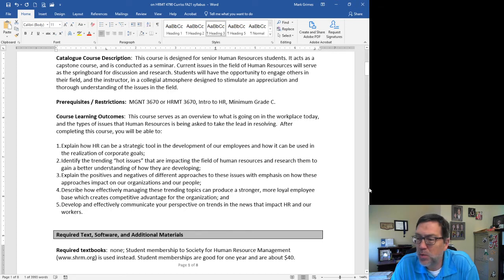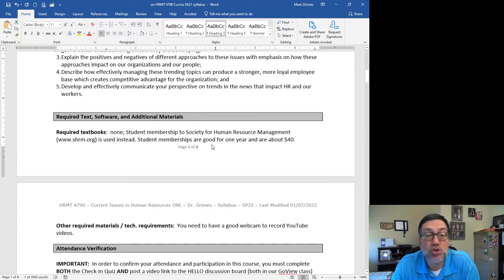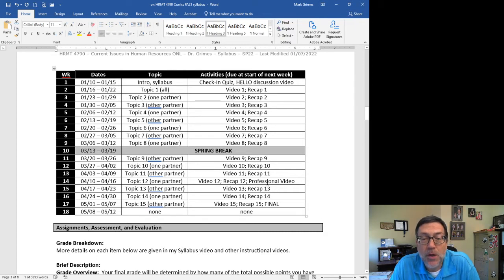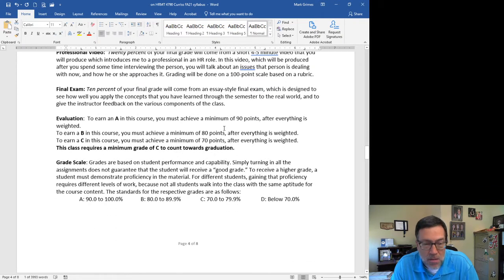CI syll SP22